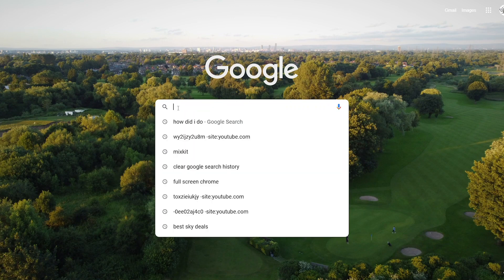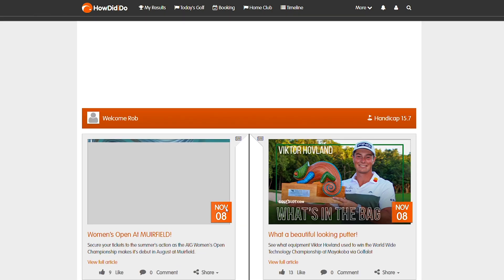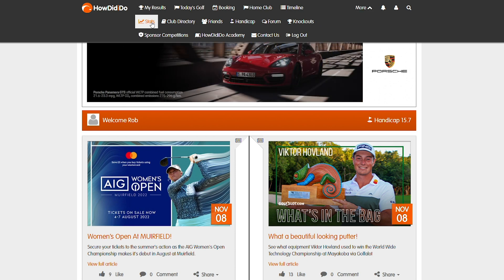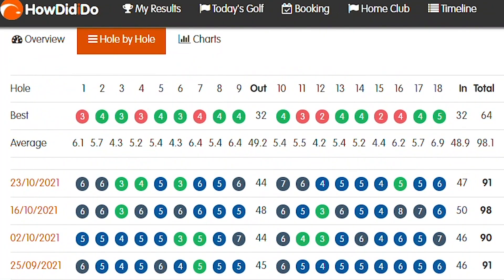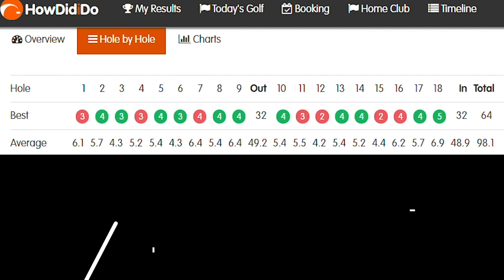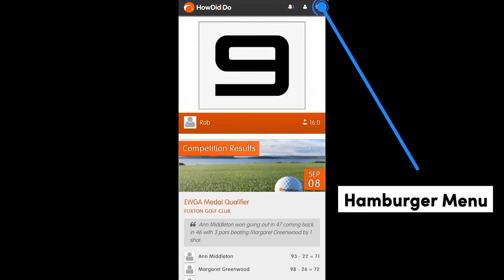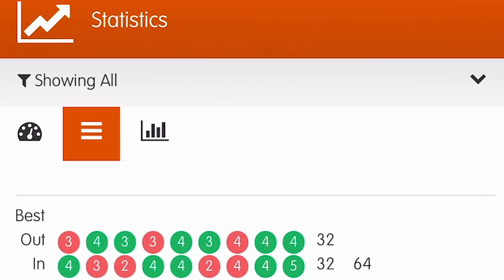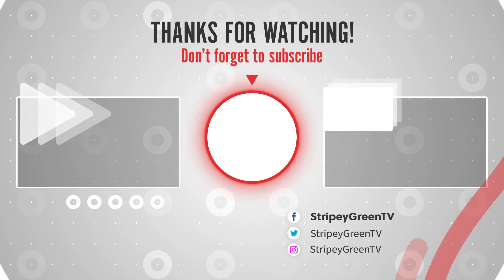How to Find Your BEST EVER SCORE on the HowDidIDo Golf App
In this short video I'll show you how you can access your best ever score on each hole of your "home" golf course using the golf website or the How Did I Do App on your mobile phone.  The HowDidIDo software is one of the most popular among golf clubs in the UK, Europe and around the world.

I'D LOVE TO KNOW WHICH COURSE YOU PLAY AT AND WHAT YOUR BEST SCORE IS, POP IT IN THE COMMENTS BELOW!

Lookout for me reviewing this must have golf gadget very soon

It won't all be golf, there'll be plenty of other fun for the non-golfers!

I'll be trying to find the best methods out there to improve my game. As a member of Flixton Golf Club in Manchester I'll be filming on the course, at the Trafford Golf Centre, in my garden, summerhouse, front room and hopefully on lots of other golf courses around the UK.

If you can help with any advice, please add your comments below or drop me a message.

FOLLOW me through my Blog and on Social Media to keep up to date with  my golf challenge along with other updates and funny clips that crop up along the way.